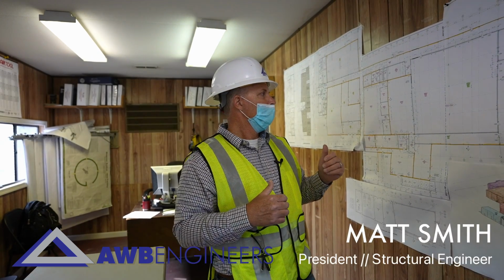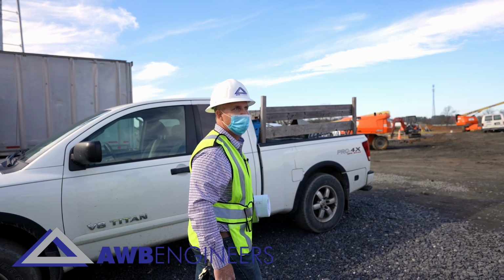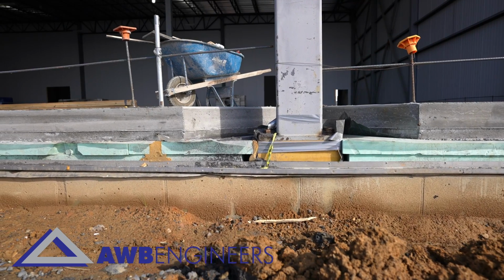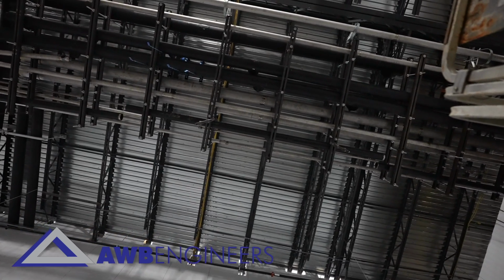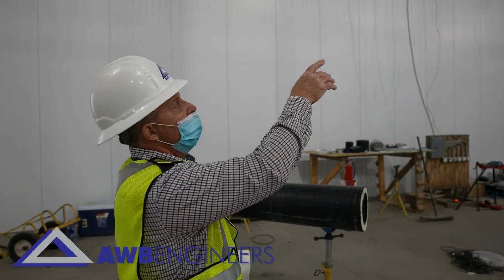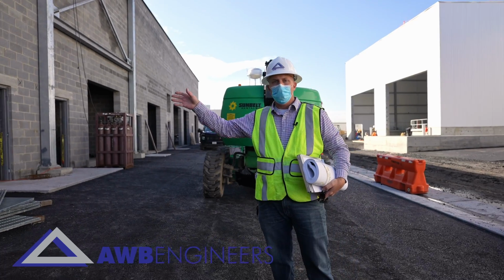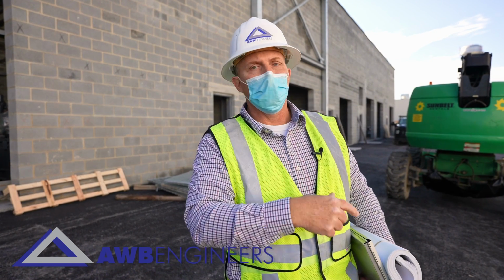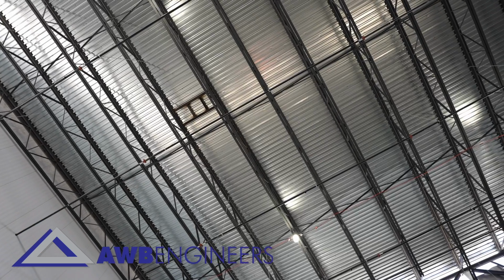AWB Engineers: Structural Engineering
Many people think structural engineering is a one size fits all design, but at AWB Engineers, we approach these projects differently. We take into account every detail of our clients’ building, from the layout all the way to ensuring our customer has room to lay their equipment.